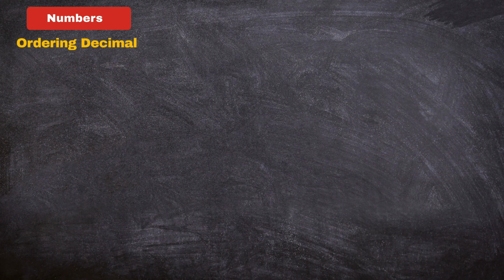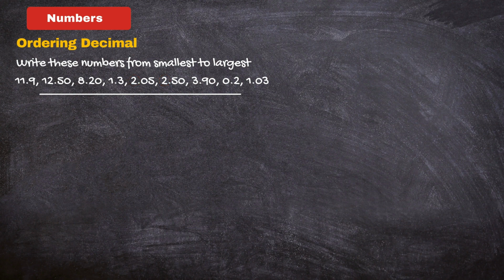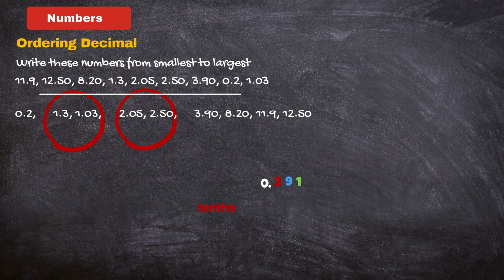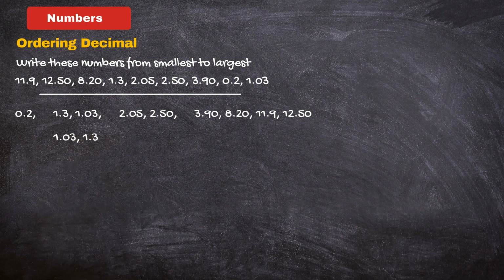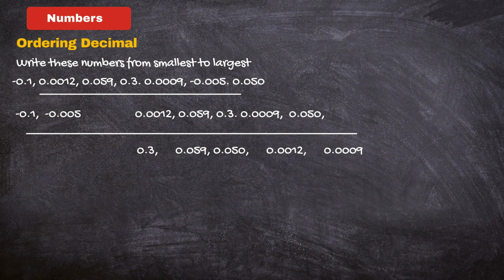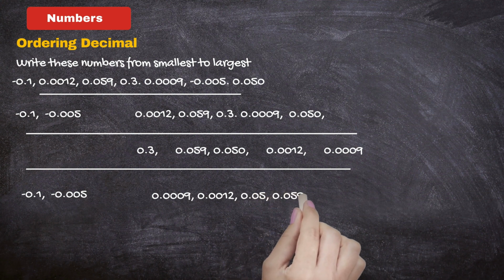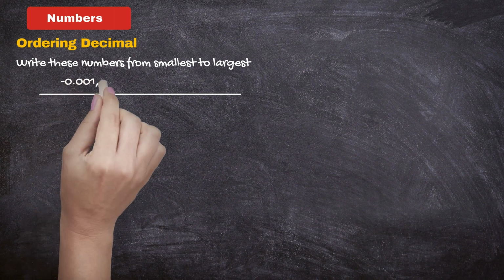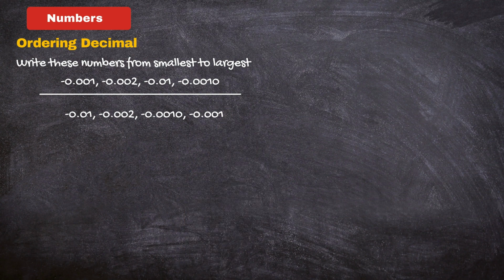Numbers - Ordering Negative Decimals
Master the essentials of decimal number order with this clear and engaging tutorial! Whether you're a student looking to sharpen your math skills or a parent aiding with homework, this video breaks down the steps and tips needed to sort decimal numbers accurately. From understanding place values to comparing decimal points, you'll learn how to confidently arrange any set of decimal numbers. Get ready to boost your numerical prowess today!